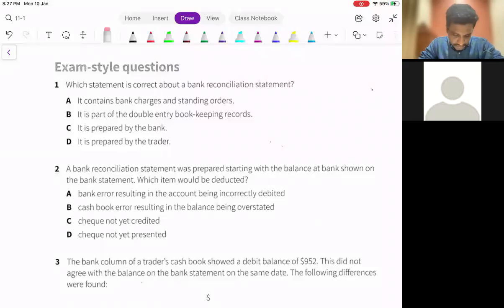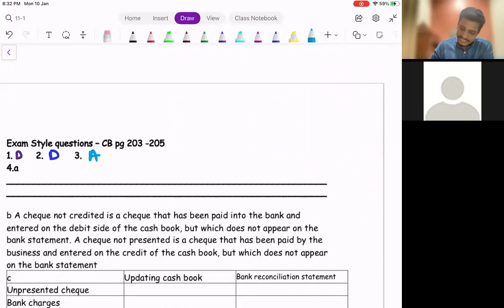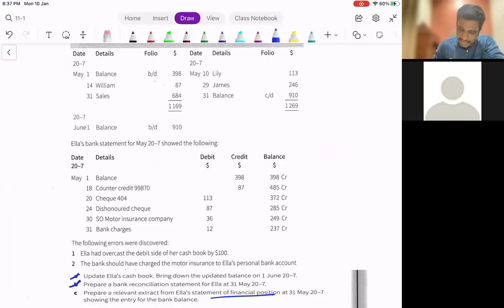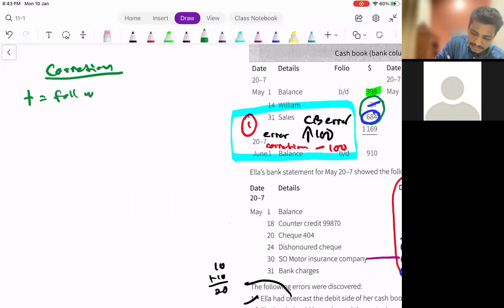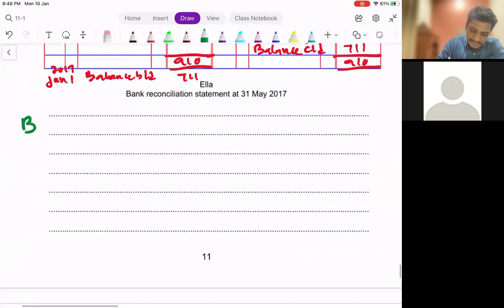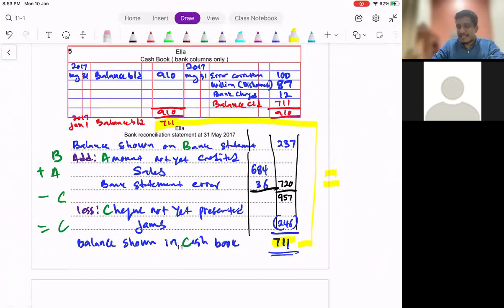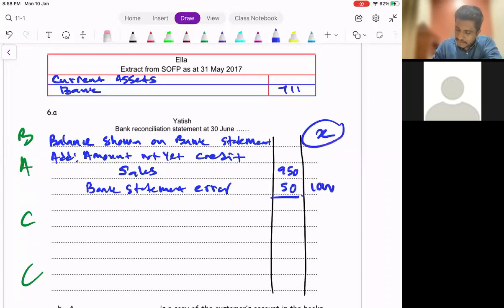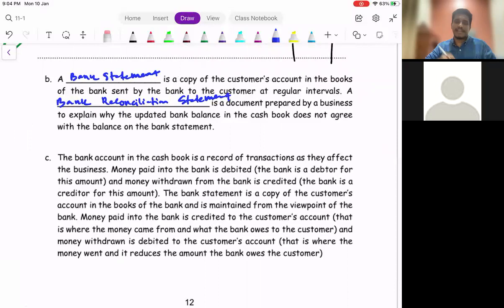CHP 14 Bank Reconciliation course book ans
IGCSE ACCOUNTING chp 14